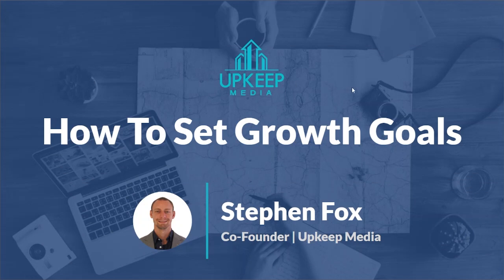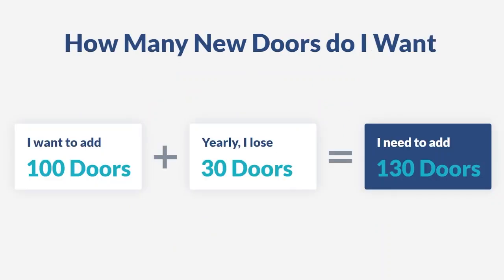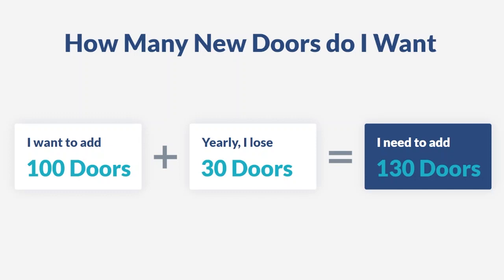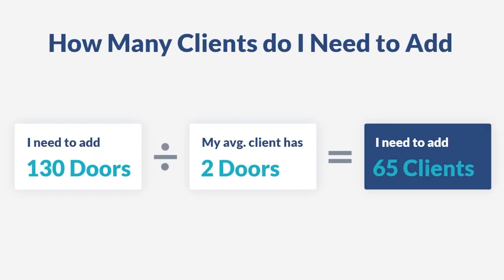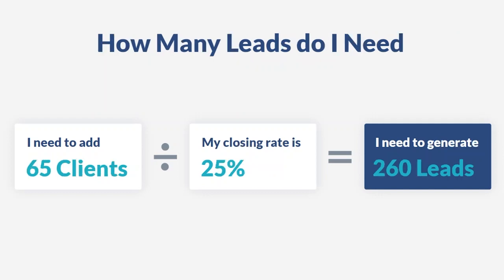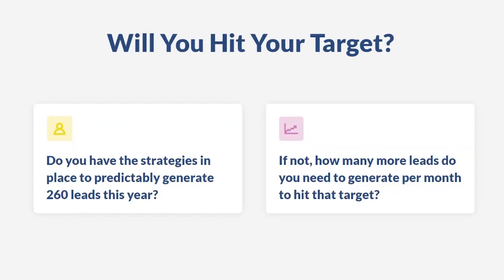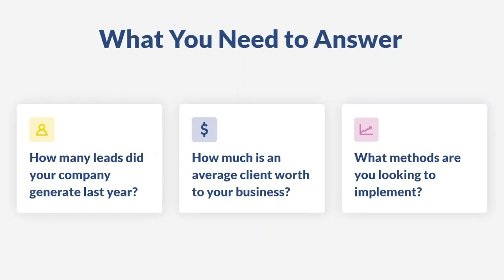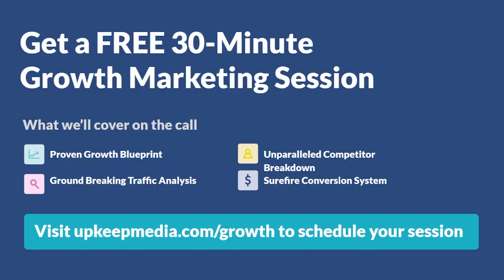Do THIS Calculation To Hit Your Property Management Growth Goals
Ready to take your property management business to new heights? In this video, we're diving deep into a crucial calculation that will propel you toward your growth goals!

Whether you're a seasoned property manager or just starting in the industry, understanding and implementing this calculation is a game-changer. We'll break down the steps, provide real-world examples, and show you how to leverage the data to optimize your strategies.

It's not just about managing properties; it's about managing growth! Join us as we empower property managers with the knowledge and tools needed to thrive in a competitive market.

Let's build a community of successful property managers together!

What's Upkeep Media?

On this channel, we focus on providing online marketing tips to help you grow your property management company and business practices to help you run your company efficiently.

Watch our videos and put them to use! Not only will you see an improvement in the quantity of leads calling your company but you'll also benefit from improved operations that will allow you to scale to 1000+ doors!